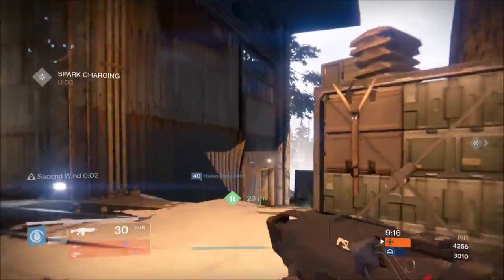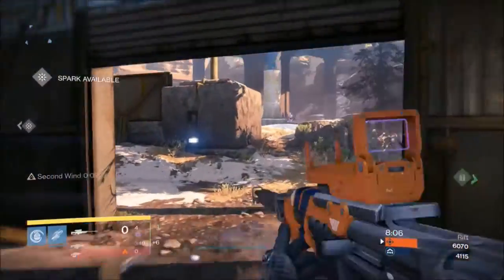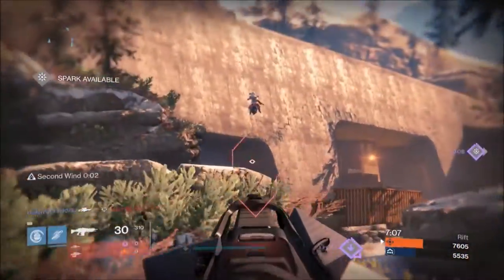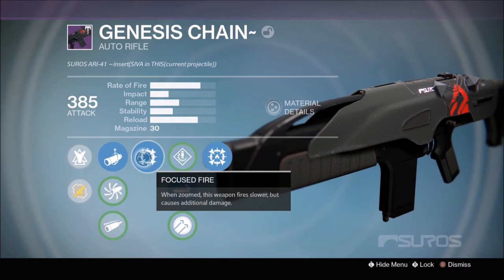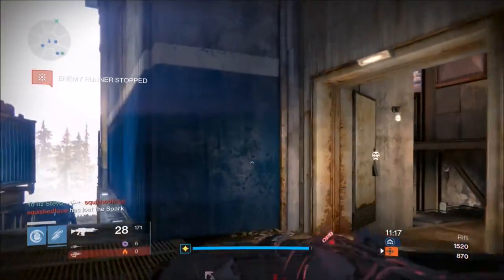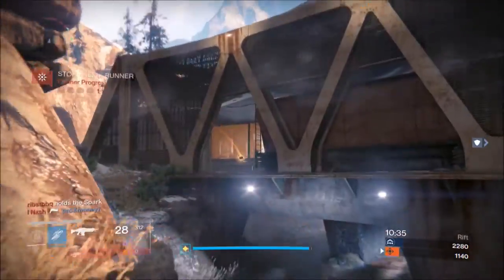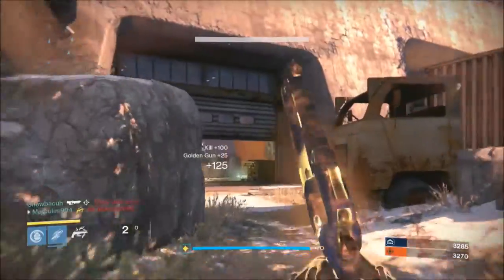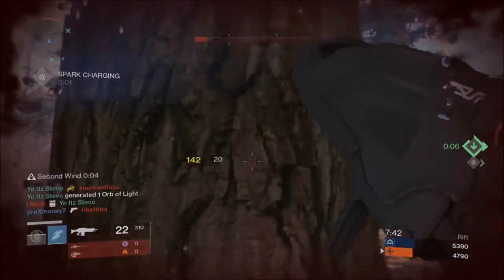Genesis Chain Review! Post Hotfix 2.5.0.2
This is a in-depth review on the Wrath of the Machine raid Auto Rifle - Genesis Chain.
Enjoy guardians!